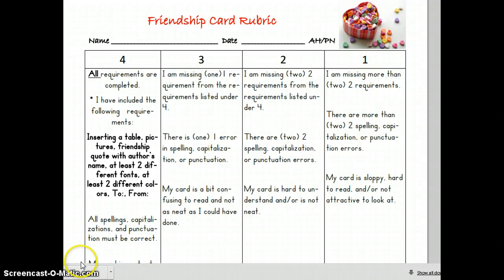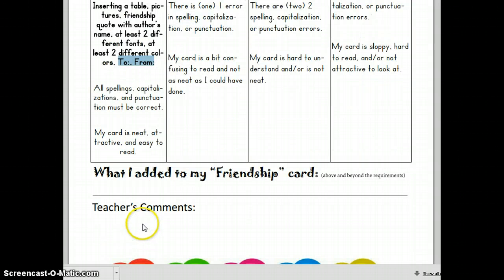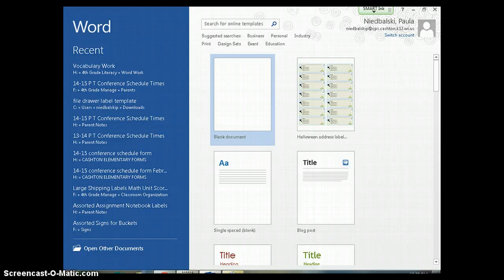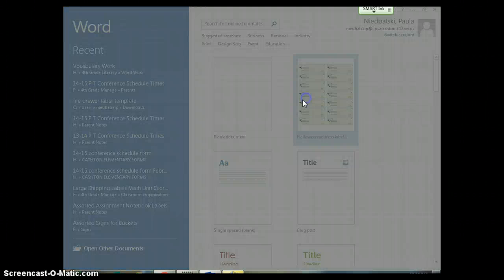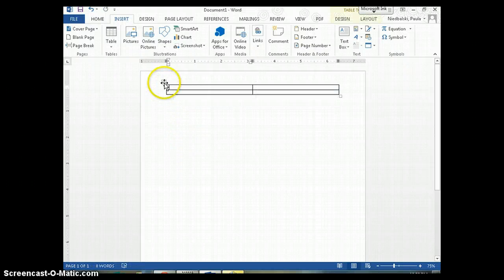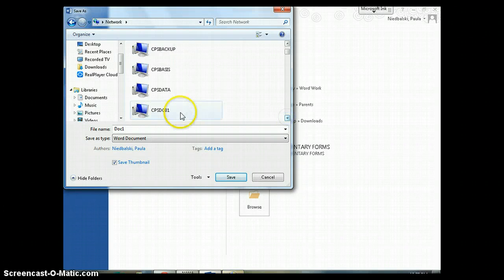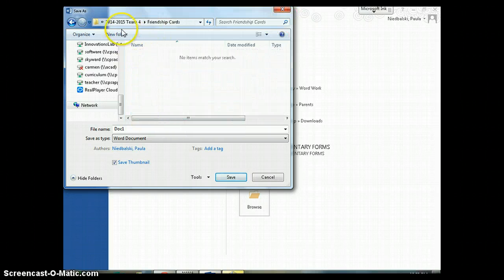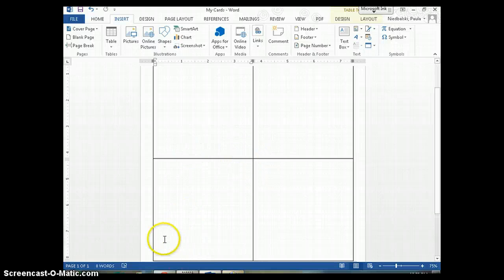Open-Save-Insert Table MS Word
How do you open, save, and insert a table in a word document? View and find out!